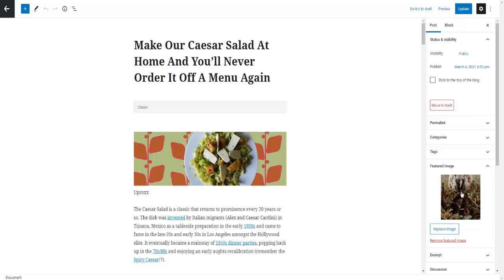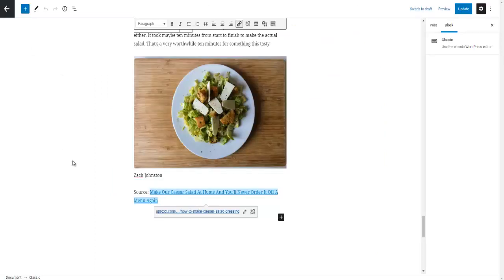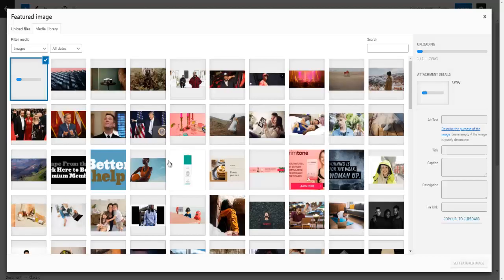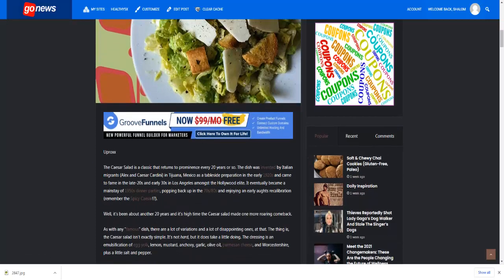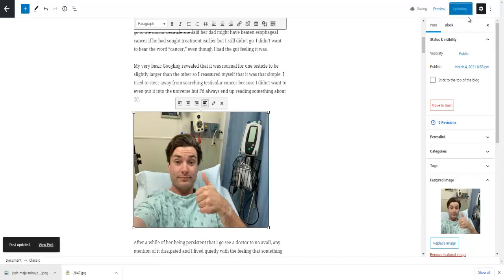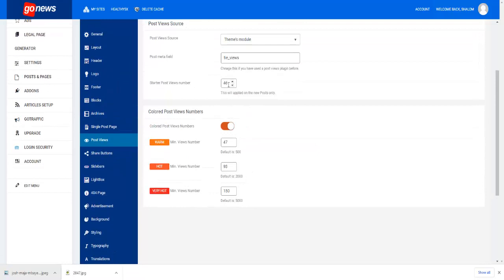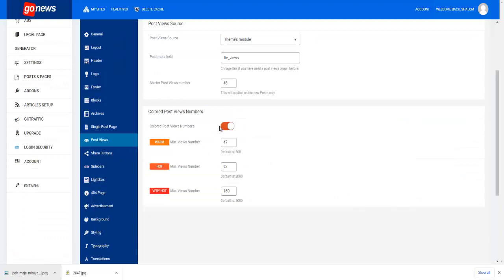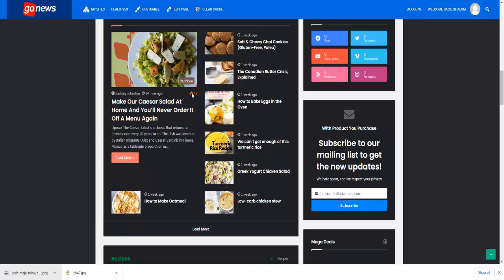Create news site 5